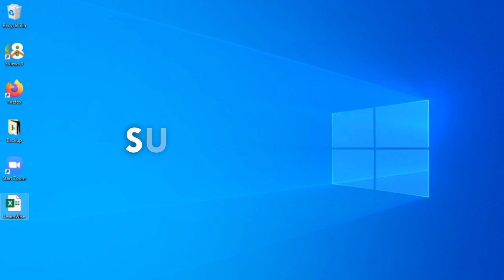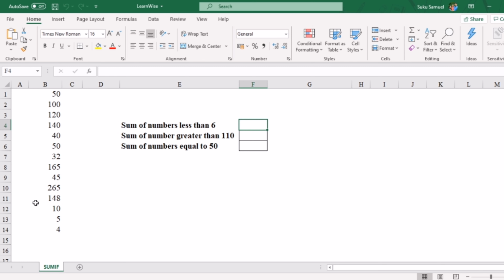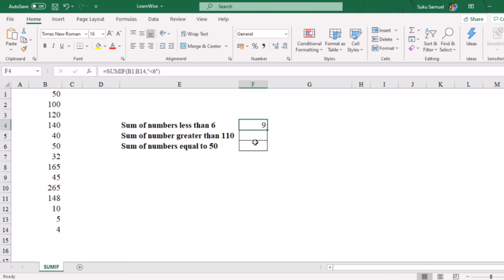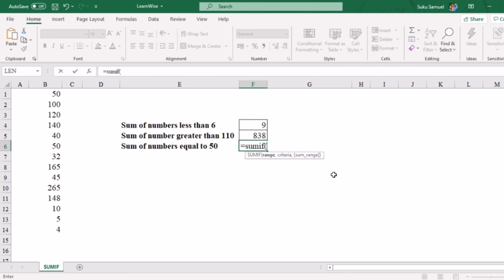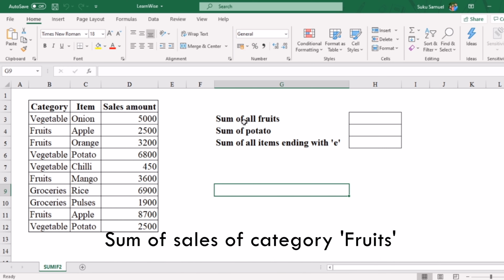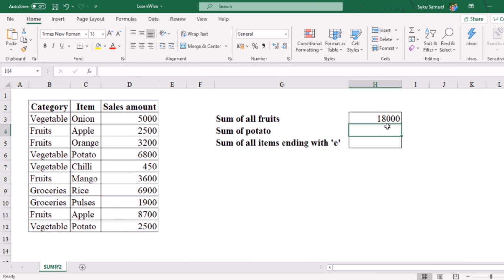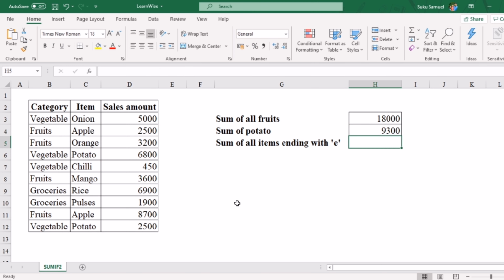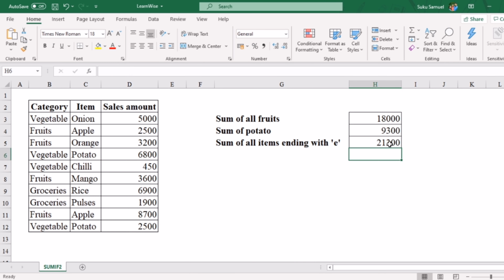Try SUMming-up with an IF: SUMIF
Did you know about summation based on criteria?

This video tutorial covers SUMIF functionality which helps you to total numbers based on predefined criteria.

SUMIF Syntax = SUMIF(range, criteria, [sum_range])

SUMIF syntax - 0:30
SUMIF for number range - 0:50
SUMIF for specific words/ phrases - 3:02
SUMIF for words ending with a specific alphabet - 4:30